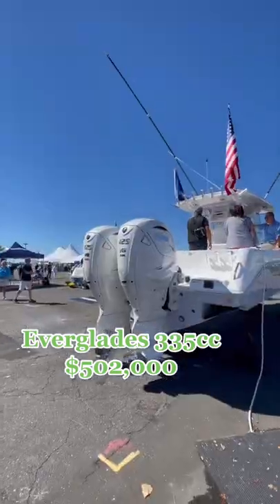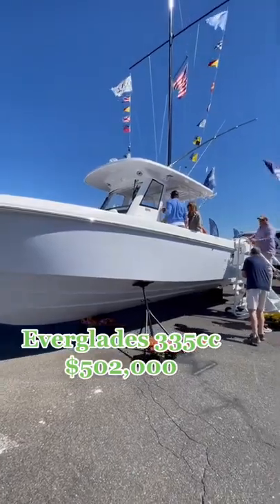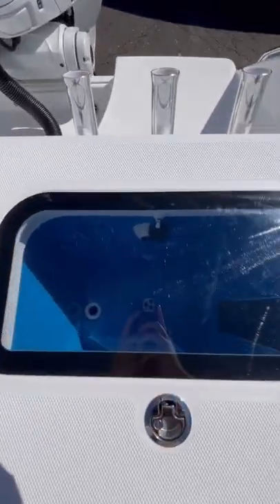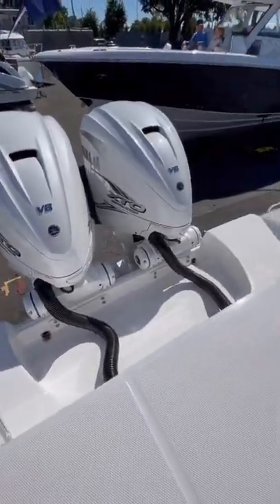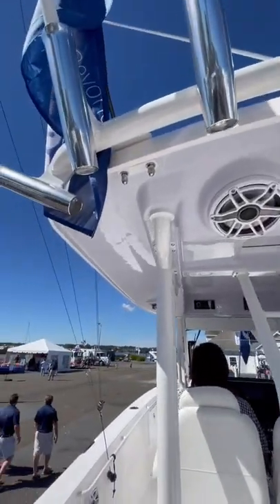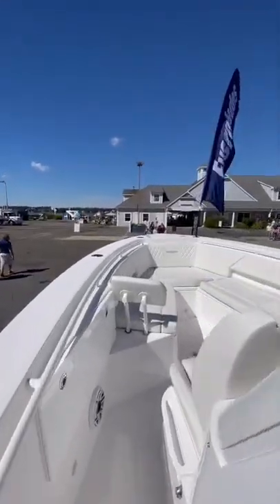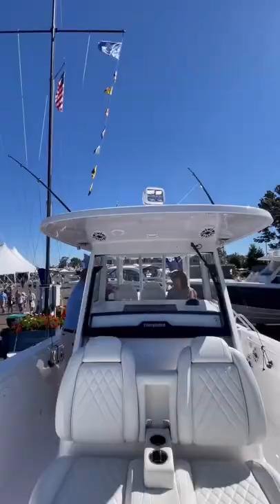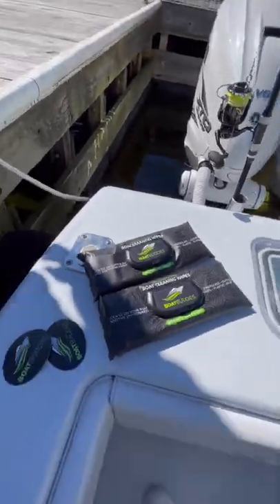Here’s what half a million dollars can get you in the center console market